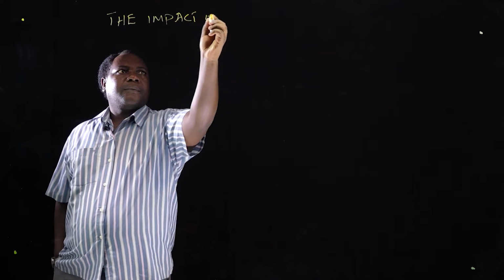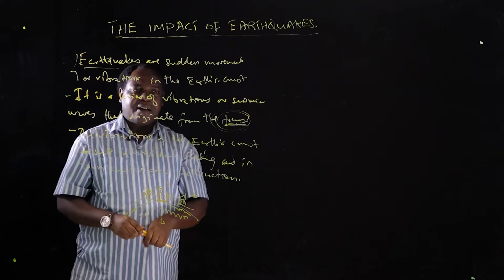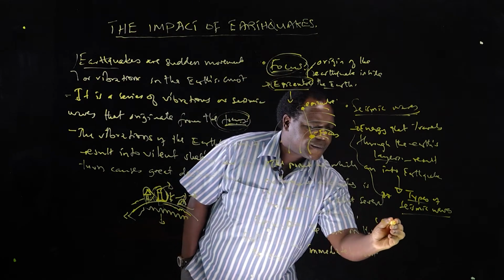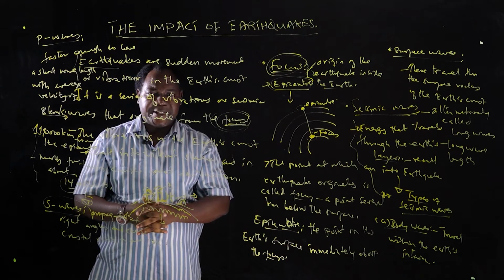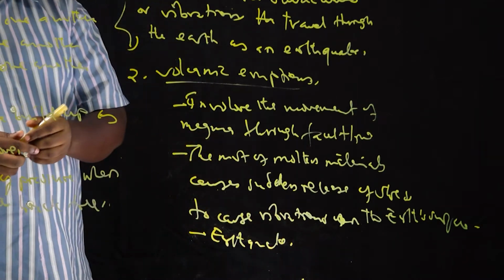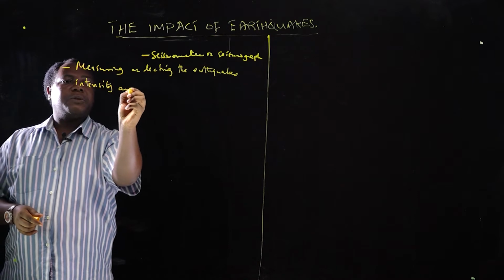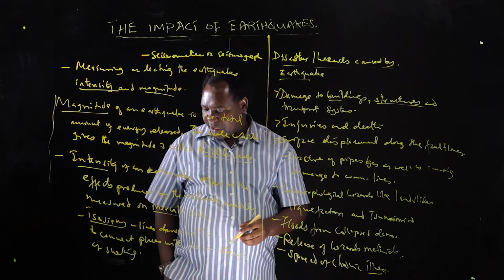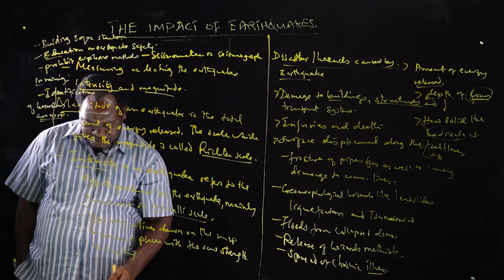ELIMIKA - THE IMPACT OF THE EARTH QUAKE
THE IMPACT OF THE EARTH QUAKE